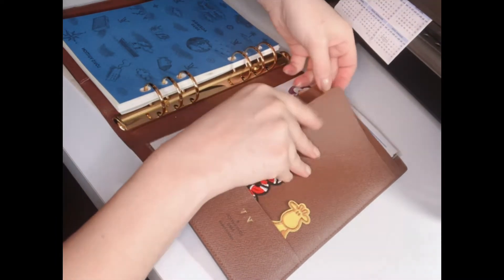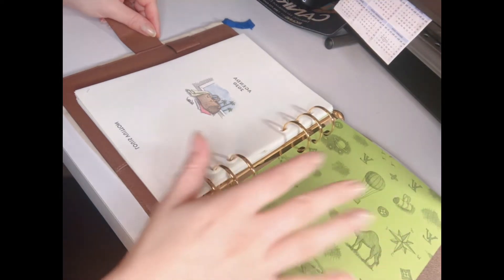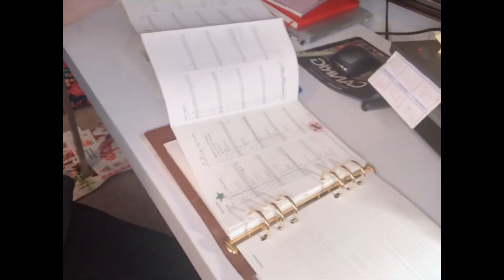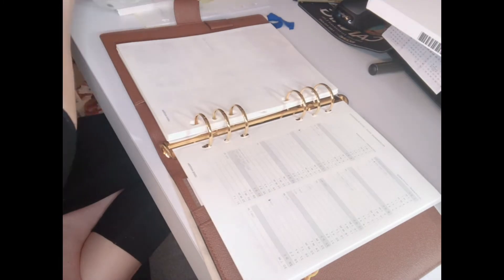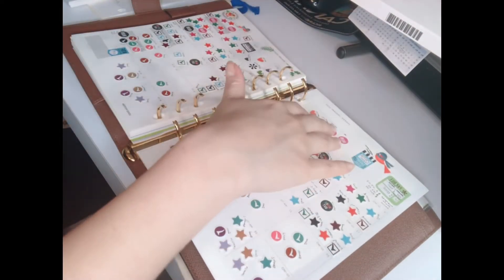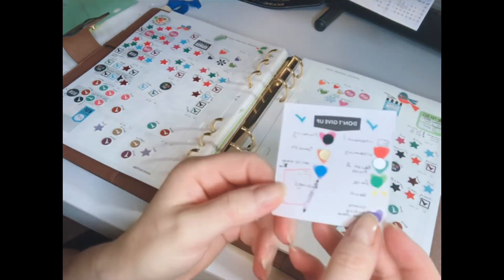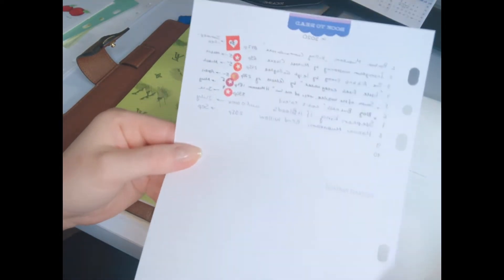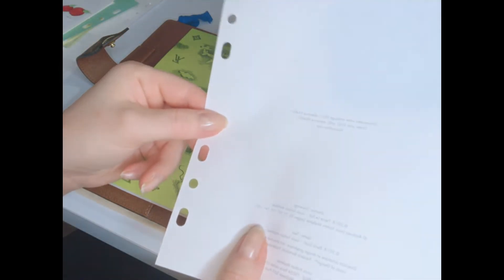Could it be the best LV agenda planner 2021 set up?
I want to share with you my new 2021 agenda set up

⭐️ Unboxing  videos: 📦

📌 Products that I use to create my videos:

You might also like:
About Parrots 🦜